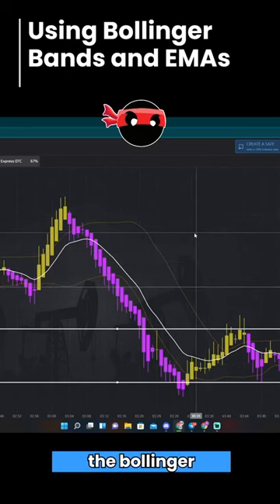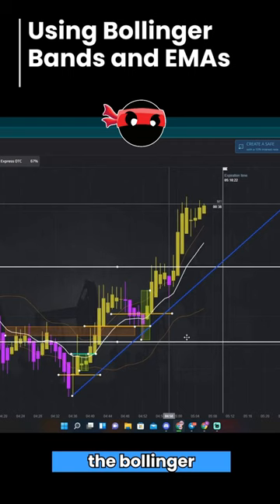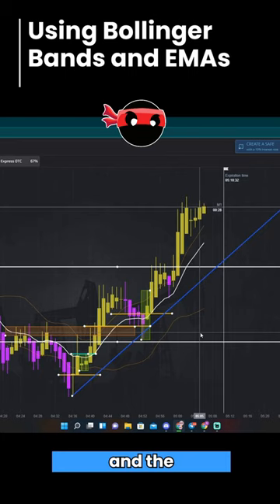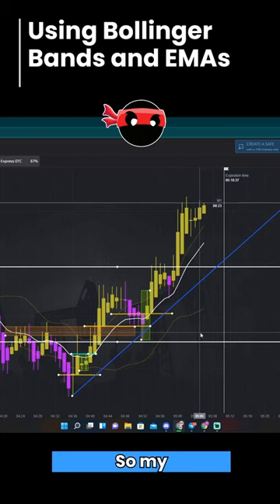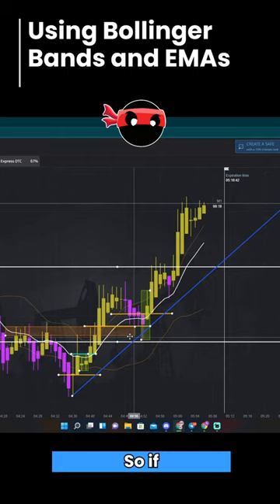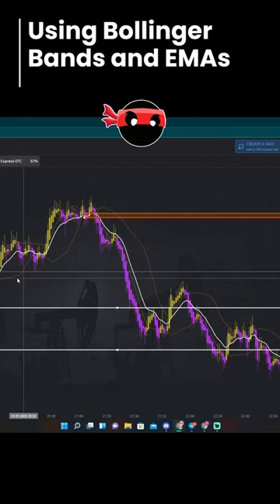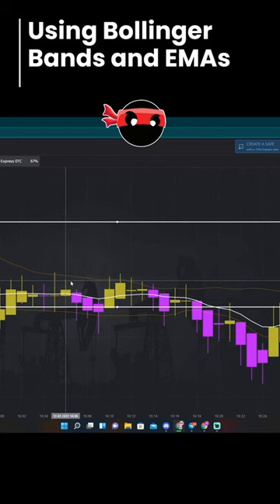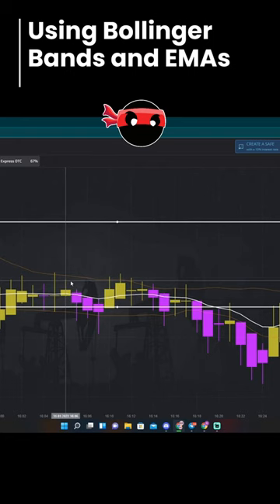Using bollinger bands and ema’s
My name is Rayy Bannzz, and I am a trusted and experienced full-time trader who teaches traders how to win at trading.

I have playlists with free learning material, dynamic vlog content, and resources that are provided on my channel to help you start on your trading journey.